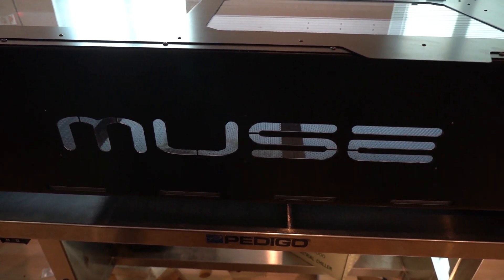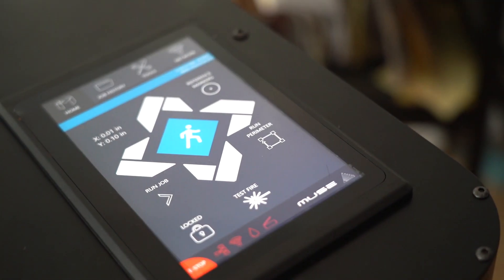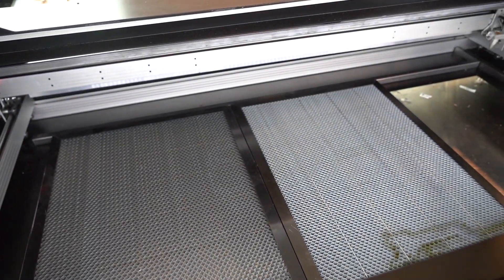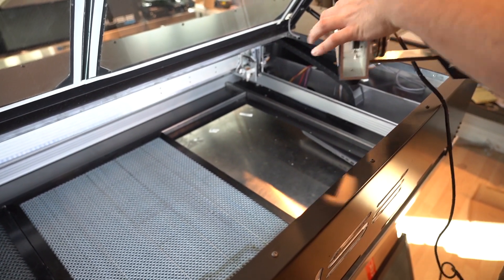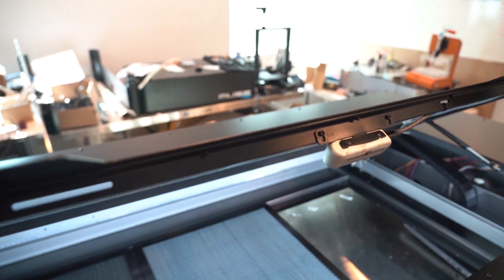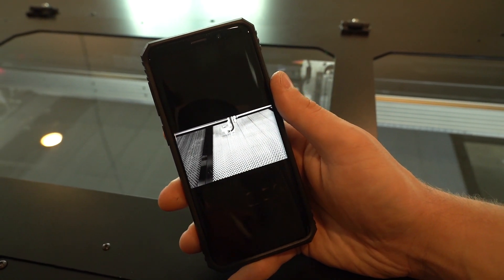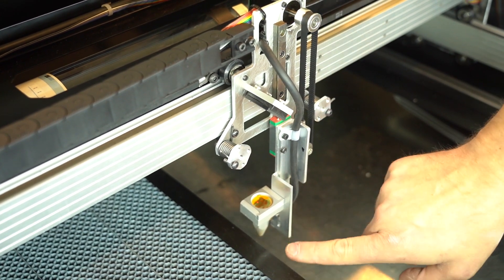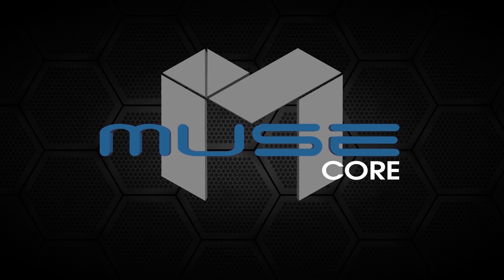Muse Titan - New Features